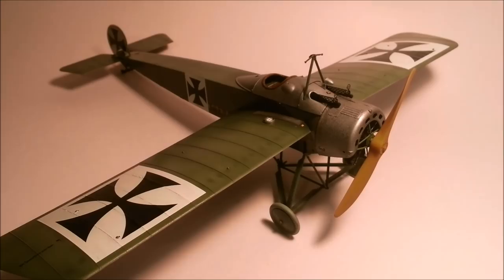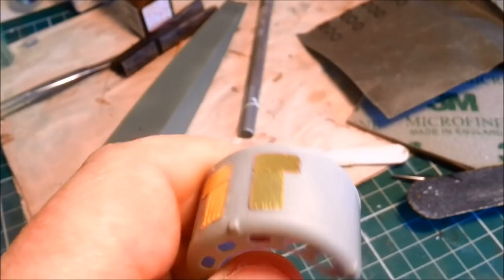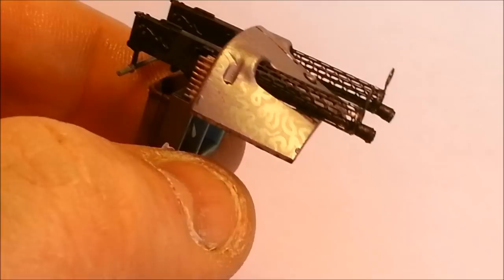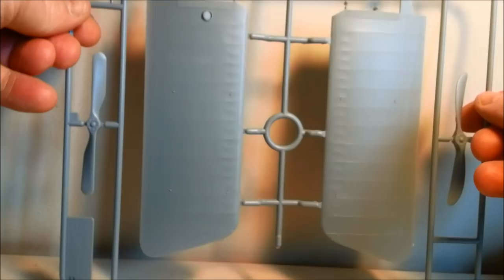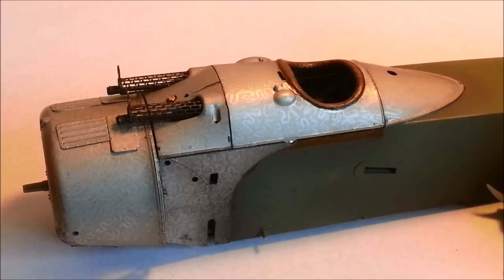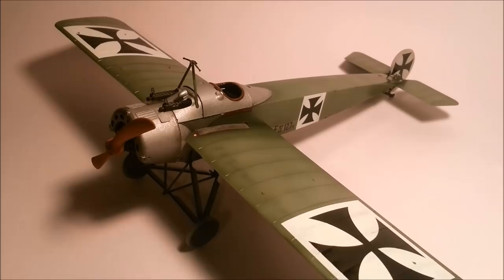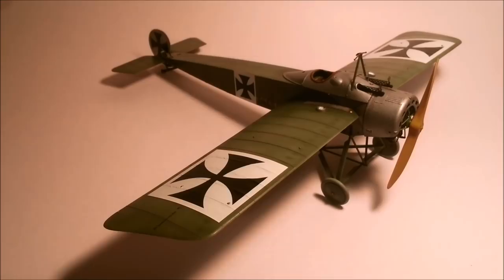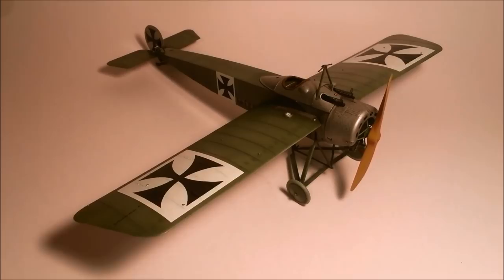Wingnut Wings scale model kits - are they worth it? Part 3 FINAL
In Part 1 and Part 2 I discussed what the early stages were like building the 1/32 scale Wingnut Wings Fokker E.IV monoplane. In Part 3 here I finish the build, and review the quality of the overall fit, the engineering of the kit, and the quality of the Cartograf decals. The last 9 minutes is my overall impressions of Wingnut Wings, where I answer the question "Are they really that good?"

Special thanks to HobbyLink Japan, who provided this kit for review. If you like the look of the kit, it is available